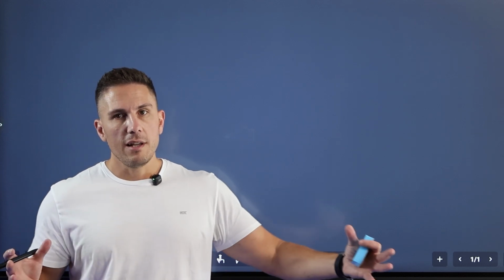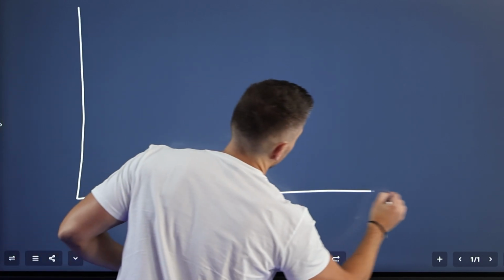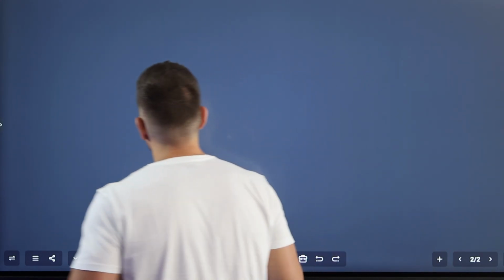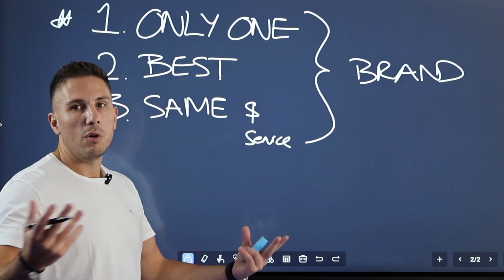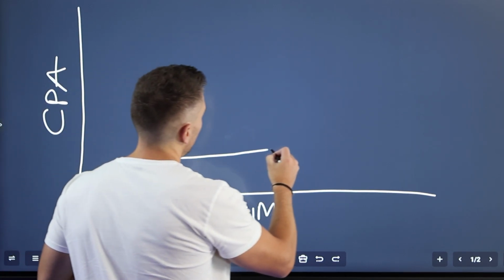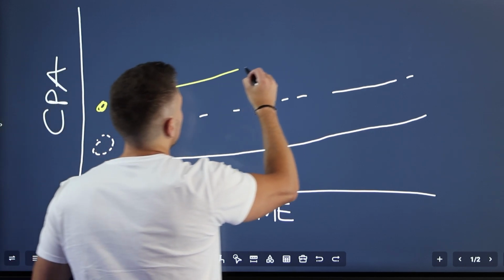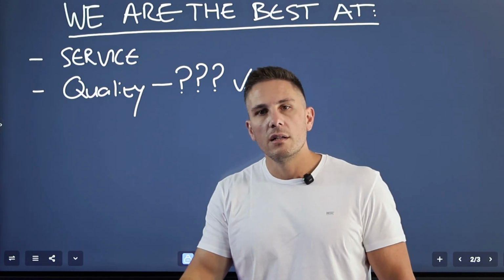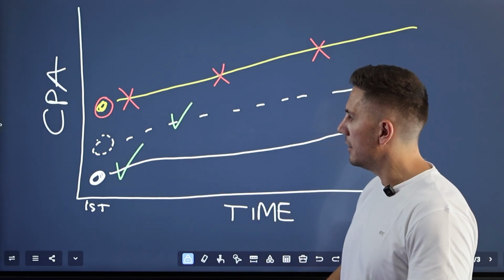How Branding Is Killing Your Paid Advertising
🗒️ What You're Going to Learn in This Video:

In this video, we break down how brand positioning directly impacts your customer acquisition costs (CPA). Learn the three critical categories of brand positioning, why being "the same as everyone else" is killing your profitability, and how to strategically position your brand to reduce marketing costs. This is essential knowledge for any business owner looking to scale profitably in today's competitive digital landscape.

Hi, I'm Jandre, founder of V8 Media! We've worked with over 500 businesses since 2018 and generated nearly 1.4 billion in sales. Through our experience investing in and scaling multiple businesses, I've discovered key insights about brand positioning and marketing efficiency that I'm excited to share with you.

⏱ Timestamps:
0:00 - Introduction & New Video Format
0:52 - How Brand Affects Customer Acquisition Cost
1:48 - The Long-Term Value of Brand Building
2:41 - Real Example: USN vs Unknown Brand CPA
3:31 - Understanding Cost Per Acquisition (CPA)
4:32 - The Rising Cost of Customer Acquisition
6:12 - Three Brand Position Categories
8:03 - Red Ocean vs Blue Ocean Strategy
9:44 - Data-Driven CPA Analysis
11:35 - The Importance of Being "The Best"
13:08 - Quality Claims vs Actual Proof
14:44 - Final Thoughts on Brand Positioning
15:30 - Closing Remarks